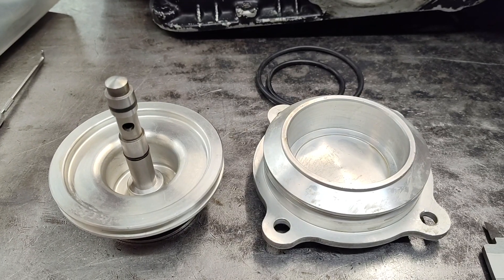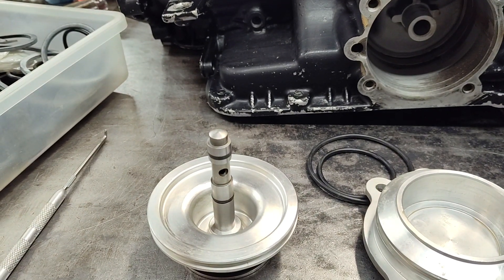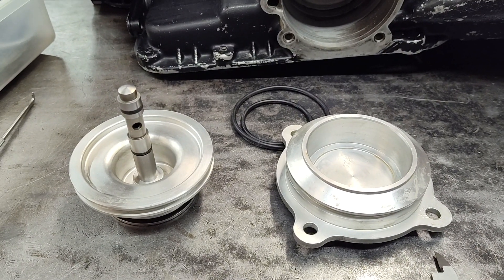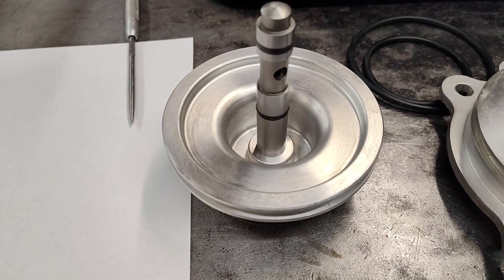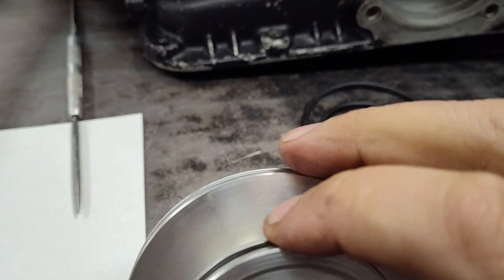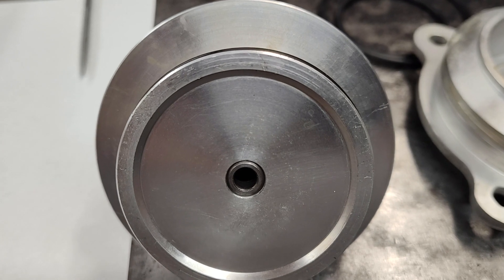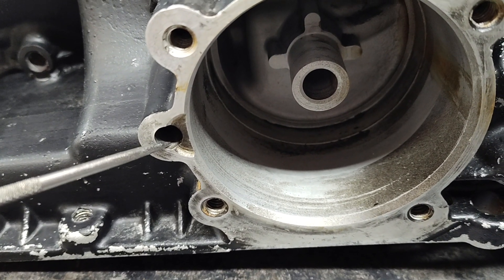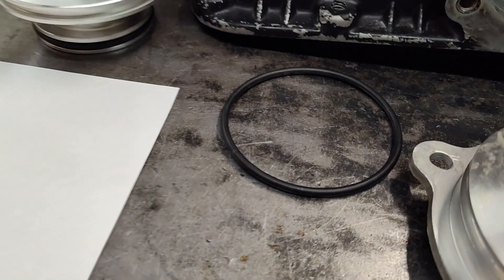Ford C6 R Code Servo Design Concerns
In this video Jay Robarge of Broader Performance will address some common concerns with a popular reproduction R code servo for the Ford C6 transmission.